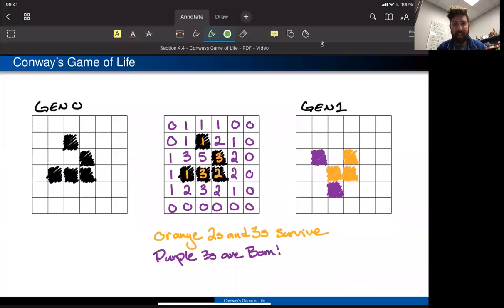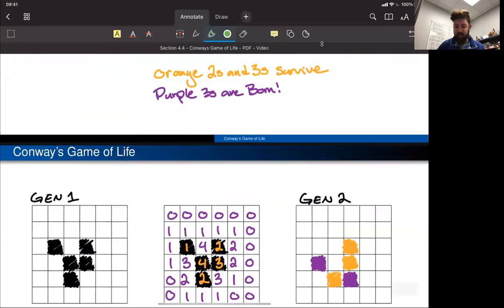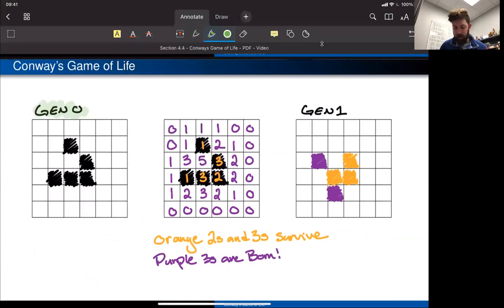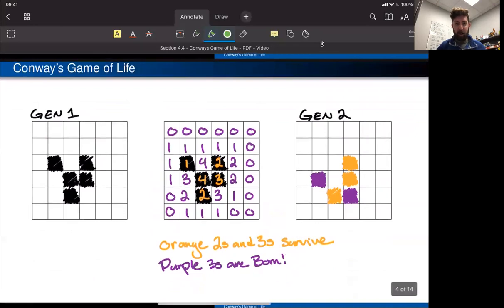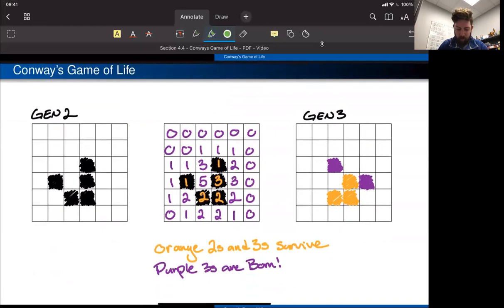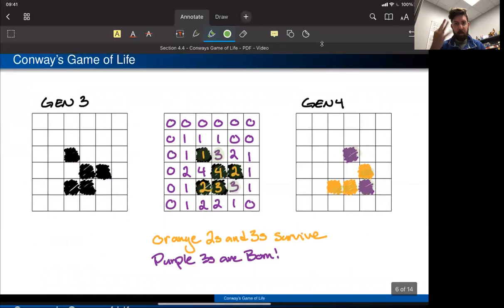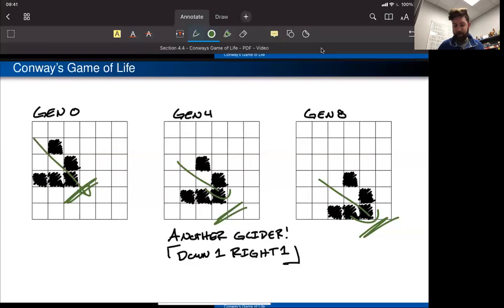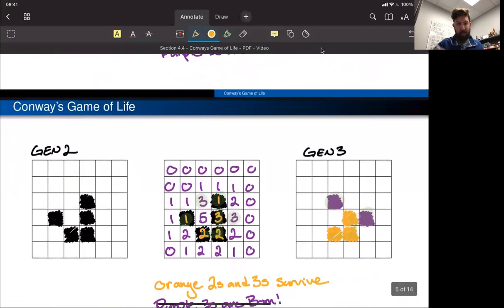CSC 404 - Section 4.4.1b - Game of Life and Gliders